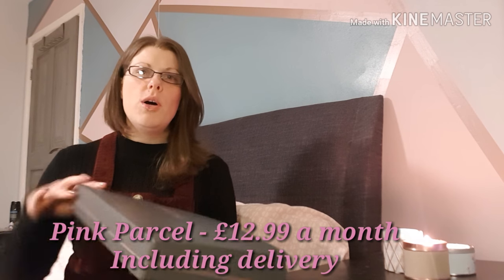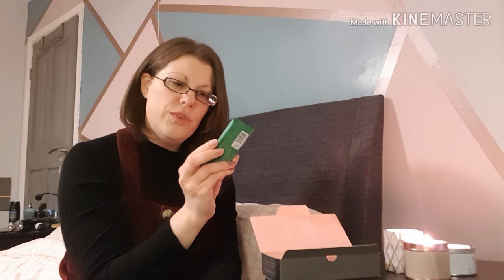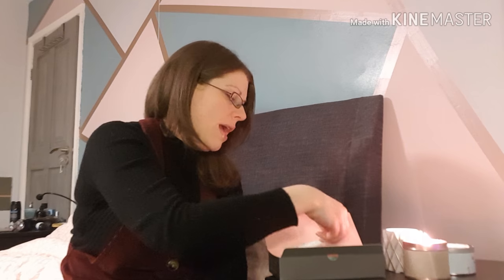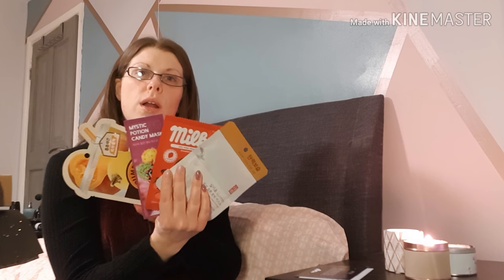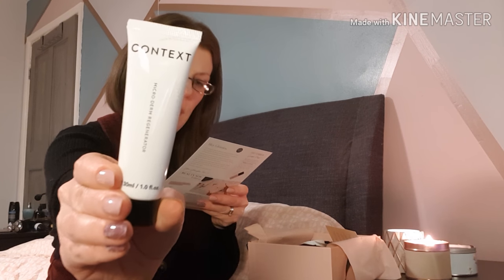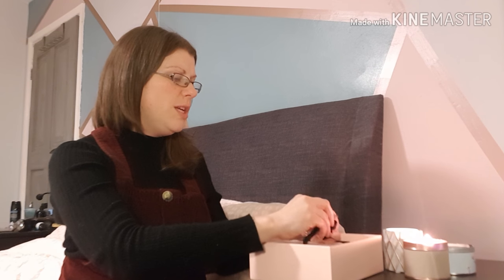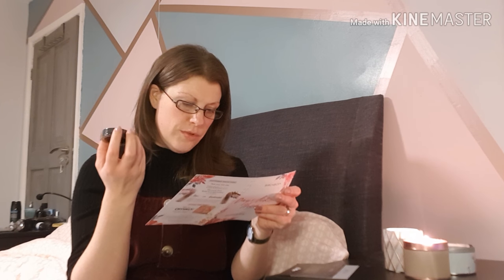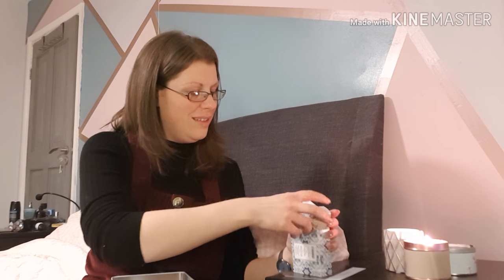HUGE Subscription Box Haul & GIVEAWAY!!! (CLOSED)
In this video I'll be unboxing several subscription boxes in this HUGE haul, including Glossybox, Birchbox & Pink Parcel, giving you an idea of what they're like, what products you receive & if I think they're worth the money.
I'll apologise now for the length of this video, It's a loooonnnggg one! But hopefully you'll enjoy it!

2. LIKE this video

Details of the subscription boxes in my video

Monthly - £12.99 (free delivery)
3 Month Sub - £35.97 (saves £1)
6 Month Sub - £64.95 (=1 month free + VIP extras)
12 Month Sub - £129.90 (=2 months free + VIP extras & a birthday treat).

Get your 1st box for £7.99 with code MAYPP21

Glow Starter Box - £9.95 (free delivery)
4 sheet masks
Glow Setter Box - £24.99 (free delivery)
8-10 sheet masks

1 Month - £10 + £3.25 p+p
3 Months - £38.25
6 Months - £69.00
12 Months - £132

Monthly - £10 + £2.95 p+p
6 Monthly - £60 + £2.95 p+p/month
Free delivery on 1st box
12 Monthly - £110 + £2.95 p+p/month
(That's 1 month free)

In November you can use one of two codes
Use code OPI to receive a free full size OPI nail lacquer worth £13.50
or